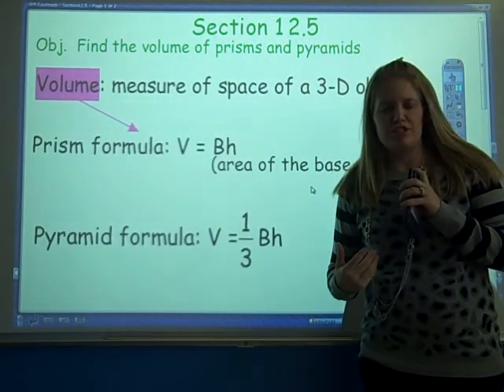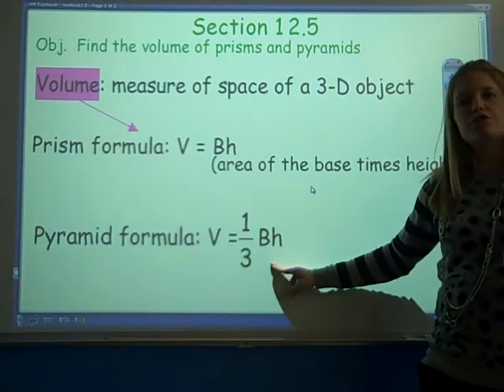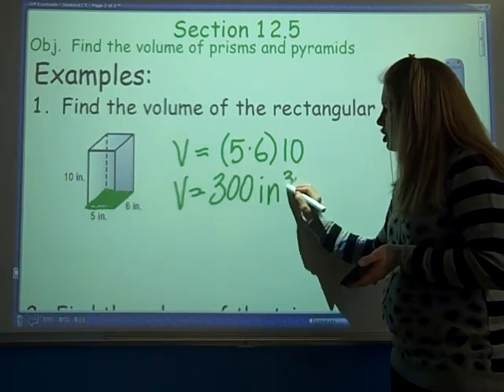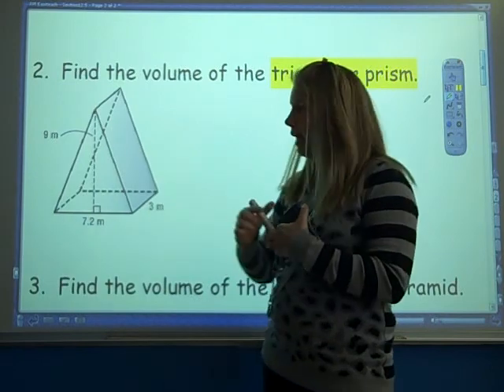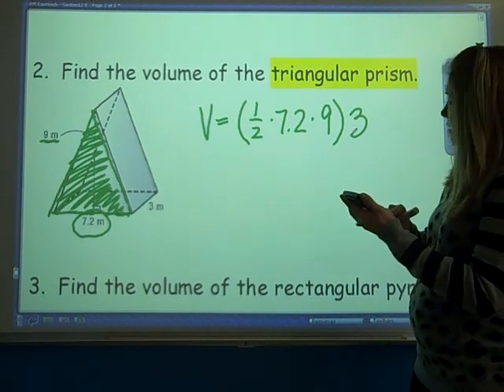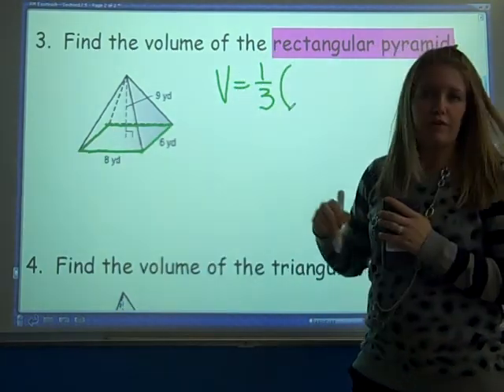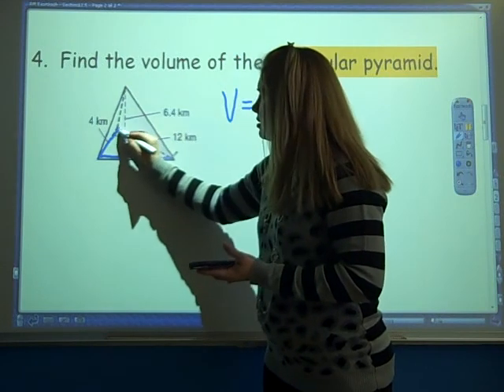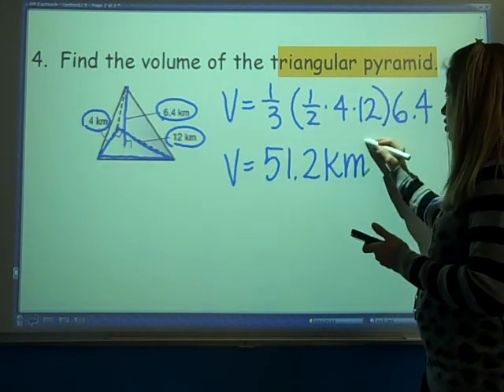Section 12.5 Volume